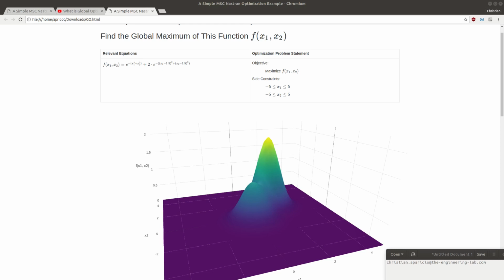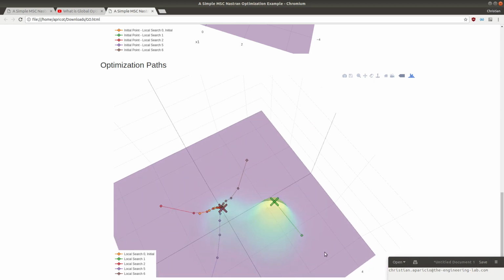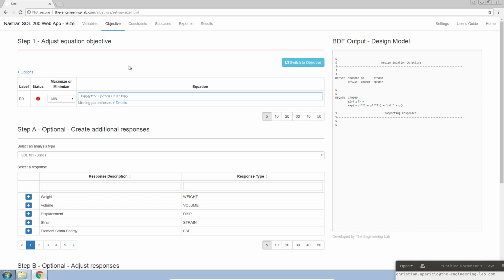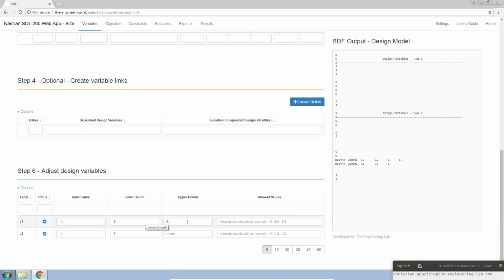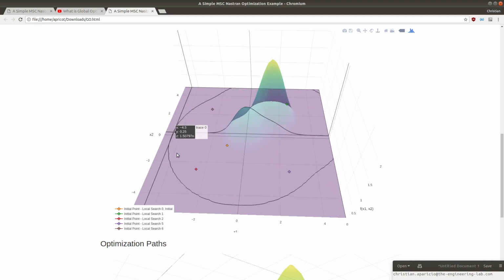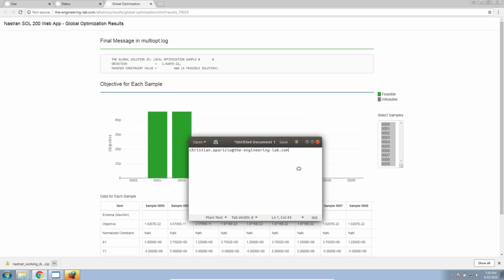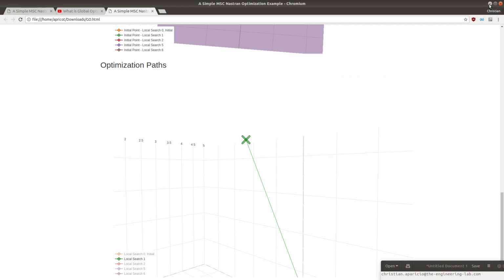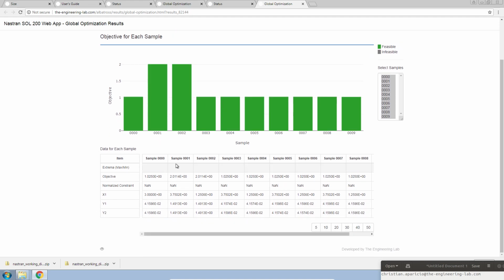What is Global Optimization? MSC Nastran SOL 200 / Optimization Tutorial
Optimization problems often have multiple local minimas or maximas. Traditional approaches to optimization are limited to finding only one local optimum, and as a result, the global optimum can be missed.

Global Optimization will find multiple local optimums and determine the global optimum. In regards to structural optimization, Global Optimization will aid you in finding the most optimal structural size configurations.

This tutorial discusses how to use Global Optimization in MSC Nastran SOL 200.

20180811_graphical_examples_optimization_5_global